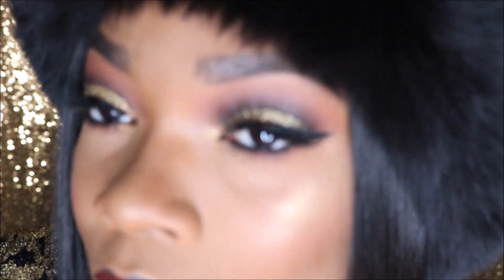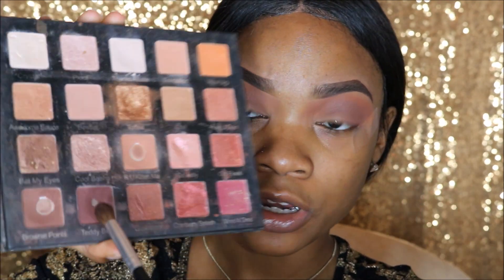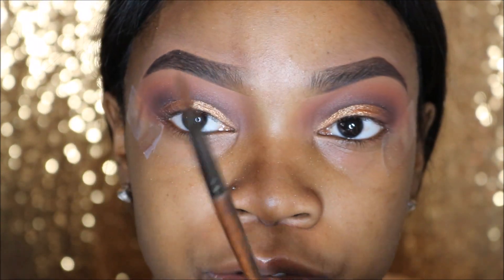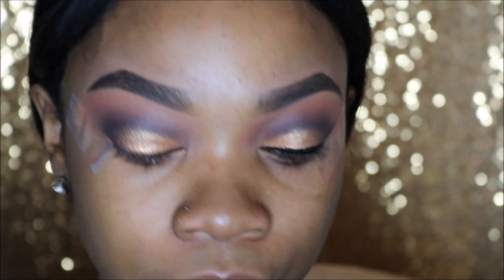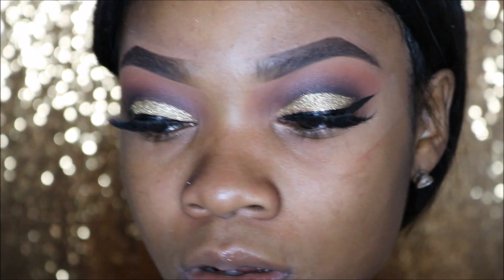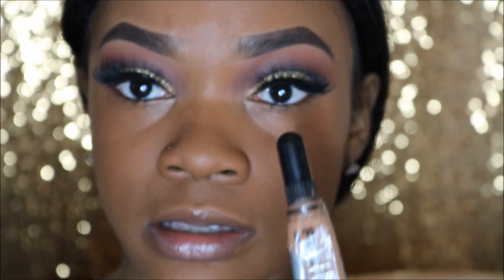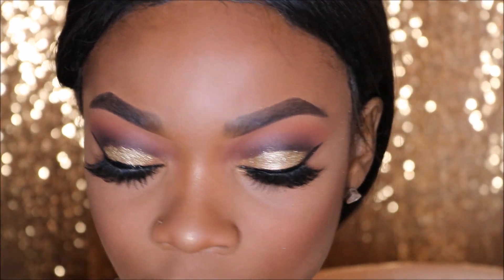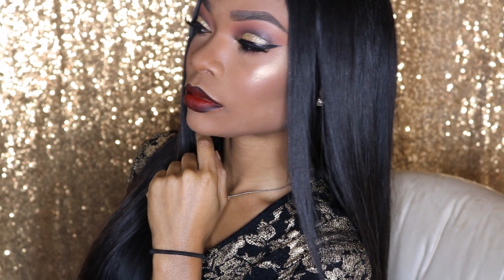Holiday Glam FULL FACE MAKEUP TUTORIAL (Talk-Through) collab with XiarraDiamond!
Hey everyone!

Thank you so much for clicking on this video, I hope you enjoy!

PRODUCTS USED

Essence gel liner
Dodolashes style D305 (use my code elle.eexx) for $$ off!
City colors glitter (Sparkler)

Maybelline Matte&Poreless 355 coconut
NYX HD concealer Glow
ABH Cream contour kit in Medium
LA Colors pressed powder in ebony
Miliani Toasted Almond Blush
ABH Ultimate glow kit (golden dawn)

Colourpop rooch
Limecrime Red Velvet
NK Black lipliner